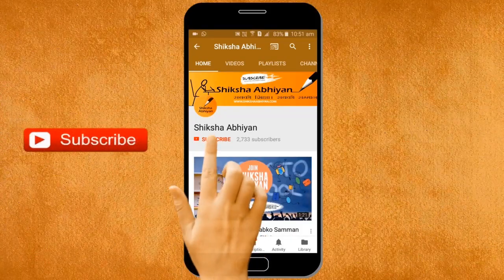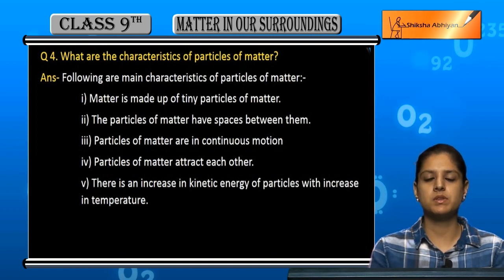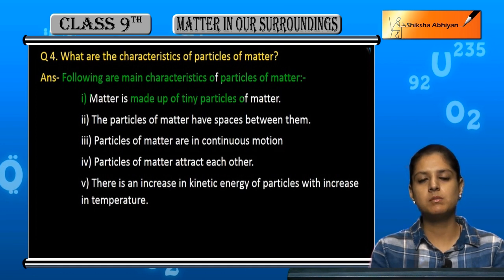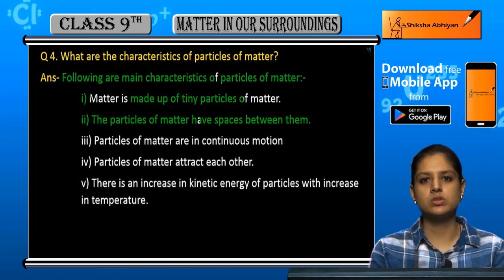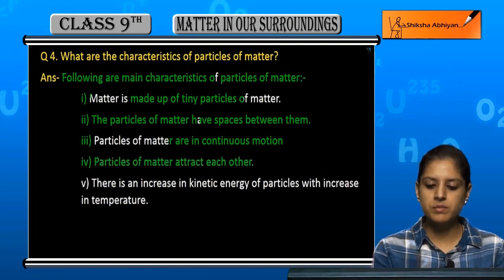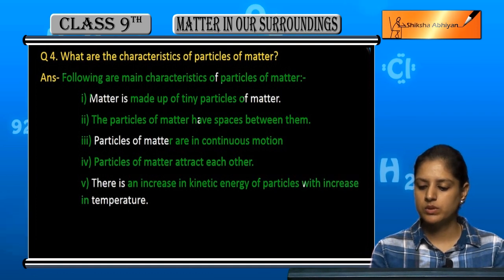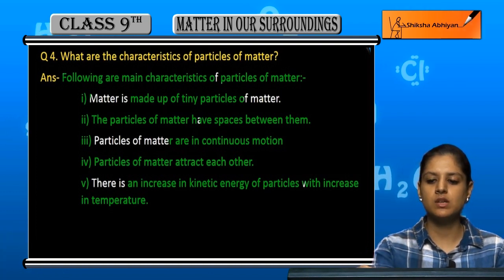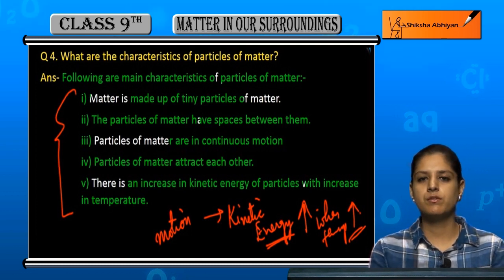Q4 What are the characteristics of particles of matter?